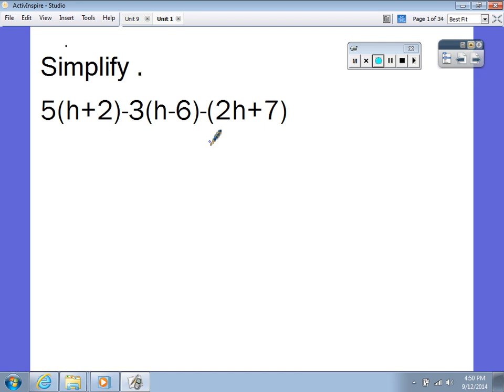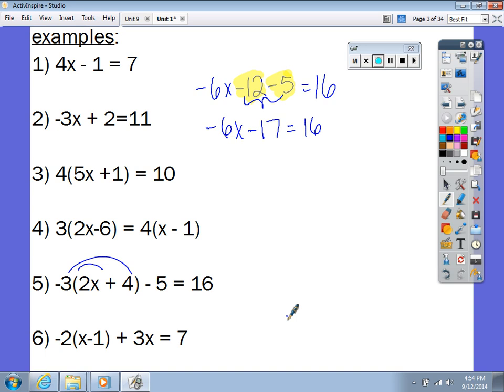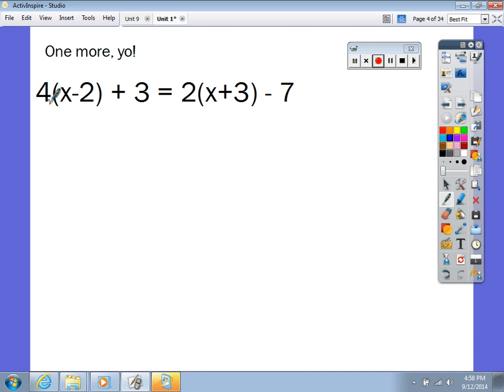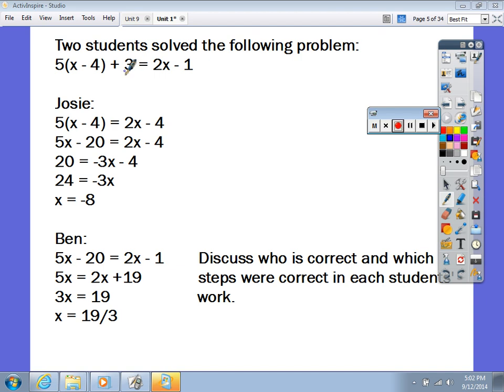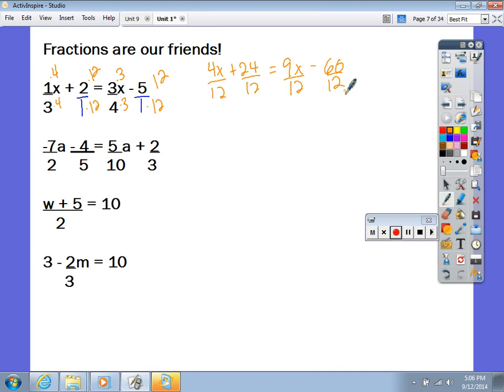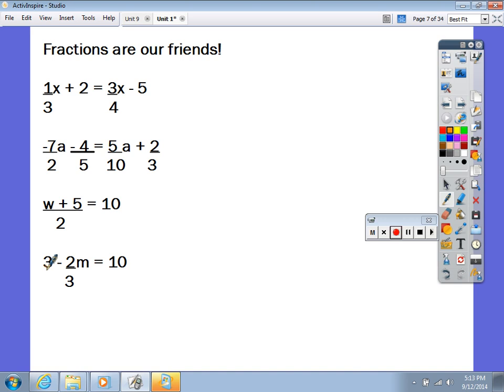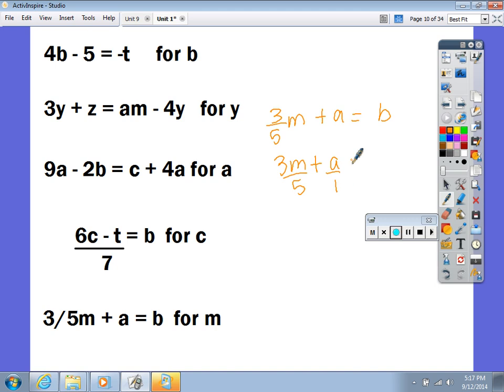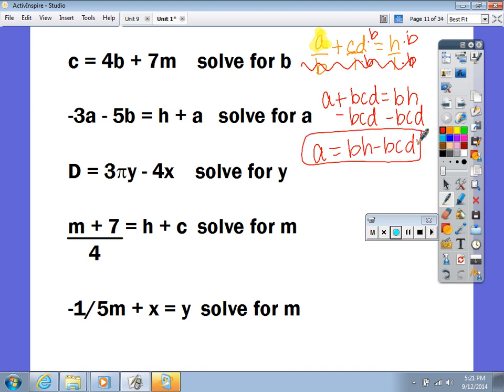Solving Equations Overview Algebra 1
Solving multistep equations, equations with fractions, and equations with only variables.